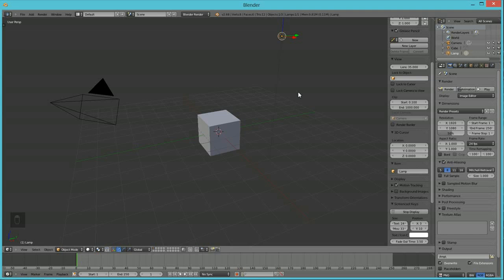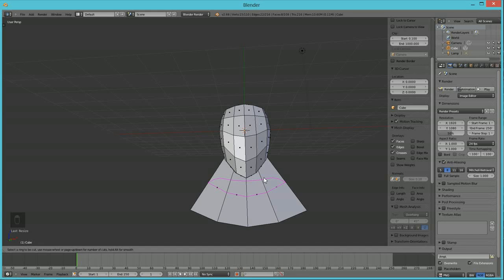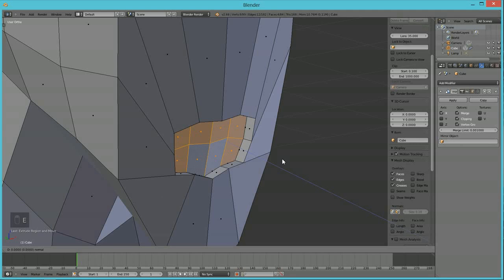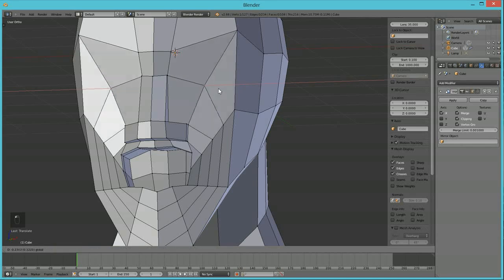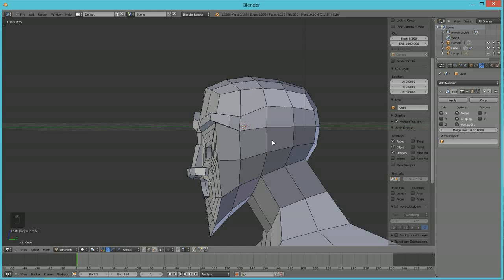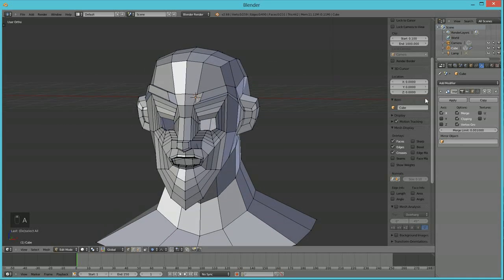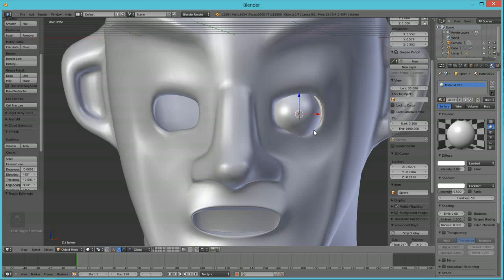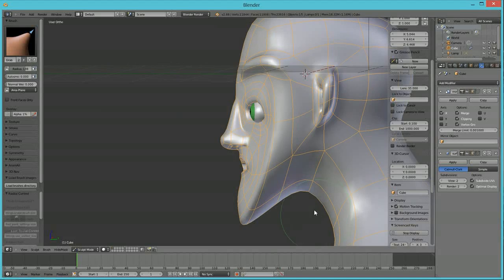Creating an Easy Quick Human Head in Blender 2.68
A tutorial on creating a rough human head in Blender 2.68.

This tutorial was created with the idea that a good way to get a nice human head modeled is to get the basic shape done through modeling ( whats in this tutorial) and then to add more details later through Blenders sculpting mode.